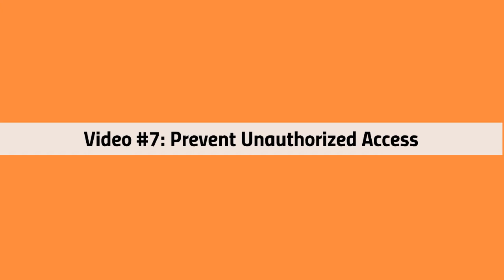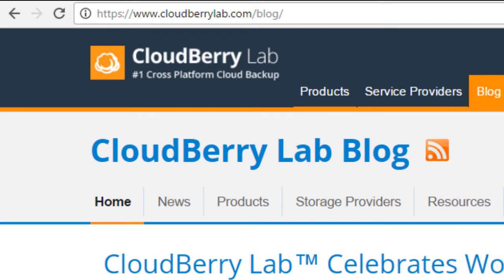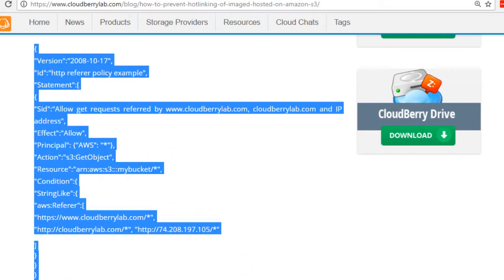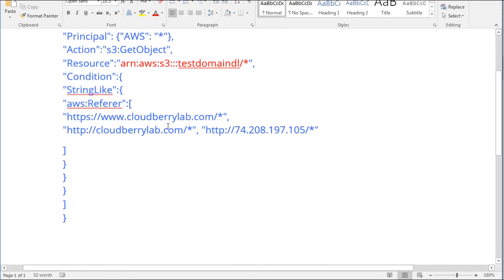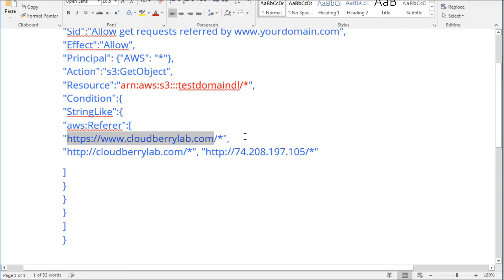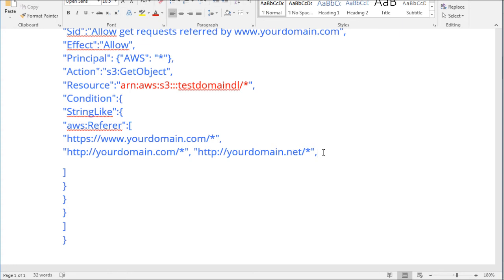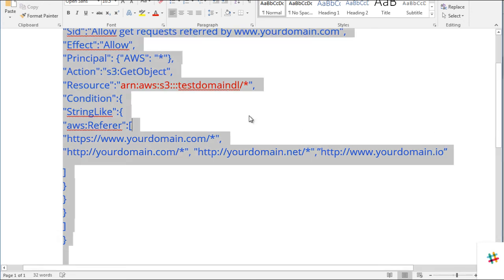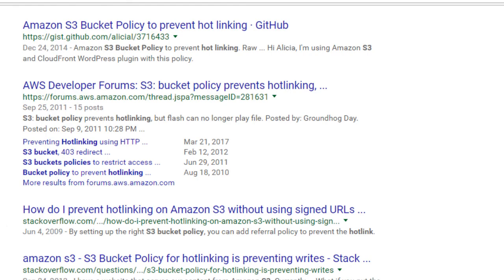Topic 07: Prevent Unauthorized Access | Amazon for Newbies | Sociolance